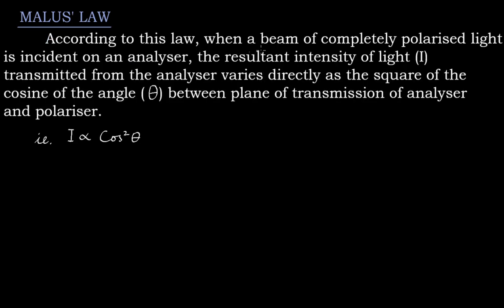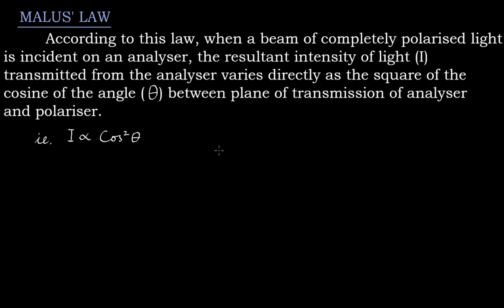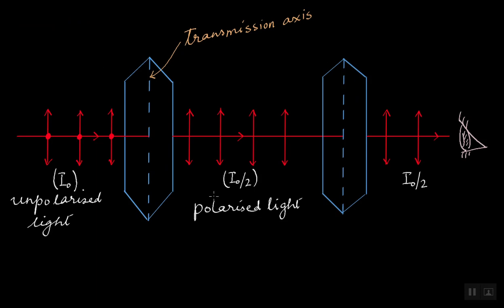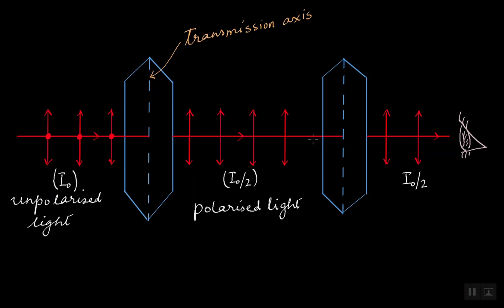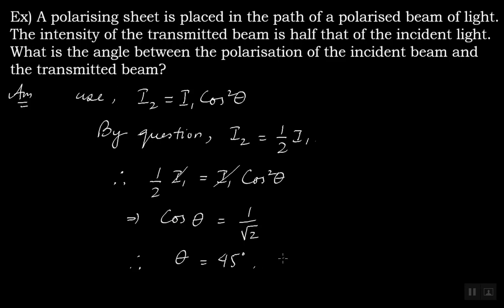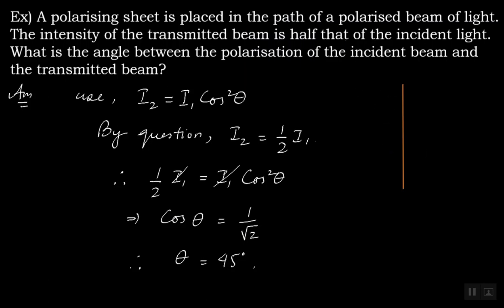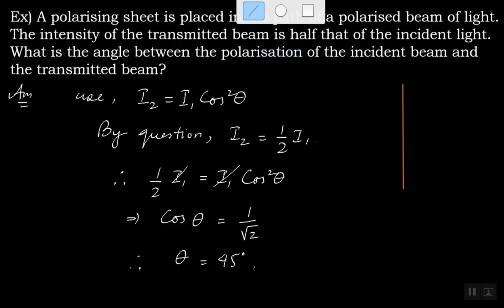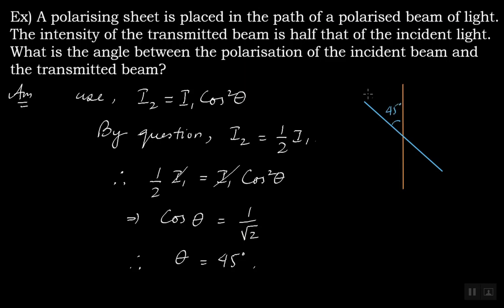LECTURE 10 15 MALUS' LAW